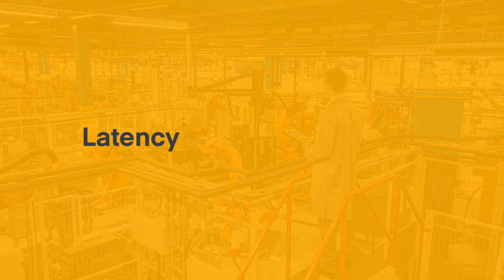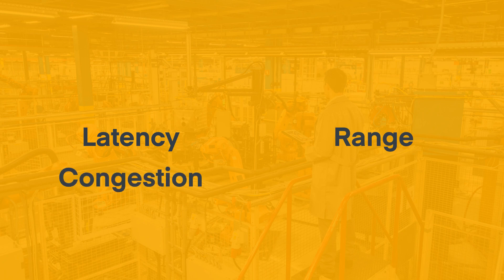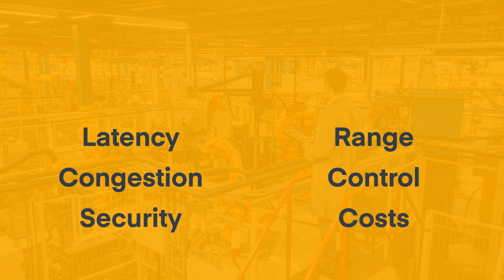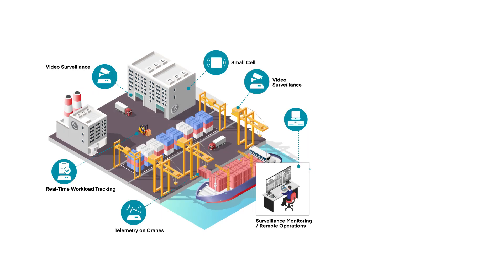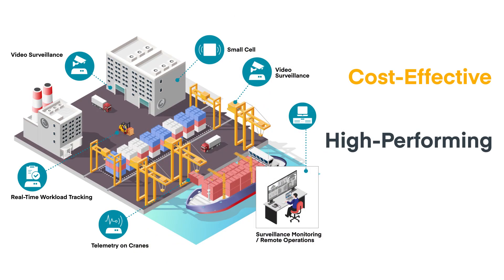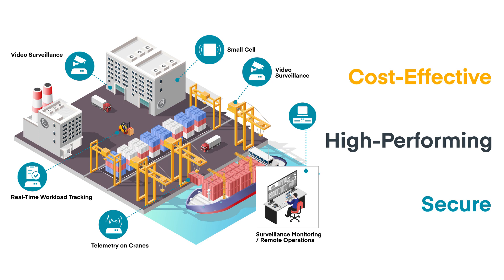What is Private LTE and How Does it Work?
Networking within places such as distribution centers, seaports, airports, and campuses, has always been a challenge. LANs don’t upscale cost-effectively and WANs don’t downscale operationally. With the democratization of wireless spectrum and cloudification of carrier infrastructure, Private LTE has emerged as an ideal solution for the “wide-area LAN” problem. It combines the control and fixed cost of a private network with the flexibility, security, and macro-network benefits of LTE, and has a built-in pathway to Private 5G.

This video walks through what Private LTE is, how it works, and the challenges of using WiFi as wireless LAN. We also address flexibility, performance and security advantages of Private LTE.

Learn more about Private LTE and read about industry examples

TRANSCRIPT
Most businesses and agencies understand the benefits of cellular-based broadband for wide-area networking. But how about using LTE for a local-area network, or LAN?

In most use cases, WiFi is the natural option for wireless LAN deployments. However, organizations that oversee vast, sprawling locations with lots of connected people, devices, and applications understand the challenges of using WiFi as wireless LAN. Those challenges include:

• High latency that hinders high-bandwidth applications
• Range limitations
• Network congestion
• Inability to control and automate Quality-of-Service
• Information security
• The cost of infrastructure

In large areas, these challenges are addressed by using Private LTE instead of WiFi as wireless LAN. Organizations place micro towers, small cells, edge routers, and other infrastructure on-site. This setup allows them to mimic a standard public cellular network, but with less congestion and more cost-effectiveness — even in areas where public LTE infrastructure doesn’t exist.

In most cases, Private LTE is based on shared spectrum, which is owned but not often licensed or used. CBRS is the most common example.

Network operators also can license their own spectrum directly to enterprises or third-party providers, or they can operate a Private LTE network as a managed service with flat-rate pricing.

Another option is unlicensed spectrum such as the 5 GHZ band that is used for WiFi.

Private LTE is a highly flexible alternative to WiFi that offers several key benefits. First, Private LTE is much more cost-effective than large-scale WiFi because the infrastructure is less expensive, but mostly because end users can run their own cellular network without any recurring data costs.

Regarding performance, Private LTE offers a much better experience for today’s high-bandwidth applications such as robotics and video surveillance streaming. The network and its infrastructure control all connections, and priority and pre-emption can be assigned to certain SIMs and devices, providing better Quality-of-Service.

Security is another key advantage of Private LTE. Keeping traffic local between IoT devices and on-site servers is important. Also, LTE endpoints require SIM cards and PINs, which provide a form of two-factor authentication that isn’t available with WiFi.

With Cradlepoint’s NetCloud Service delivered through Gigabit-Class LTE routers that support CBRS, organizations can have remotely managed user equipment that fits well into Private LTE use cases of all shapes and sizes — from manufacturing facilities, warehouses, and mines to airports, hospitals, and even cities.

The result is a wireless LAN that is more reliable, high-performing, secure, and cost-effective than WiFi.